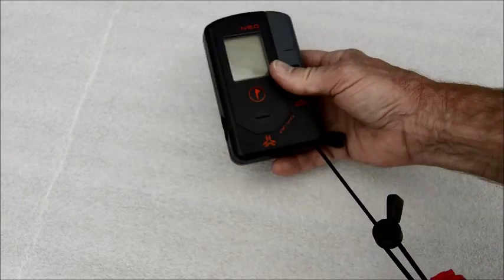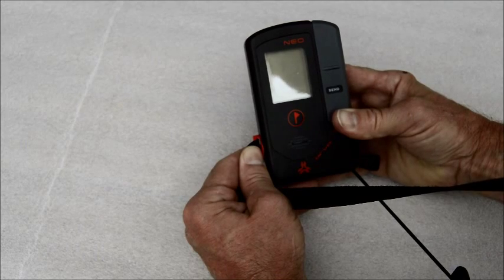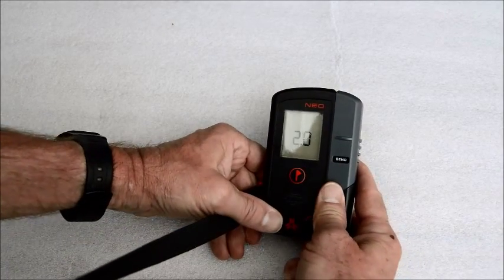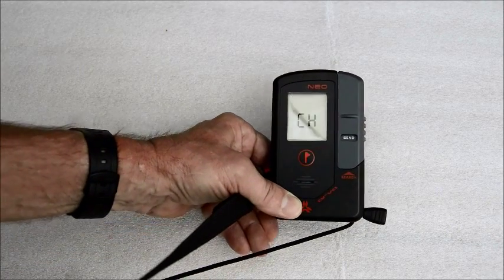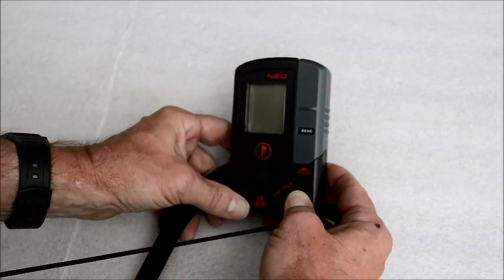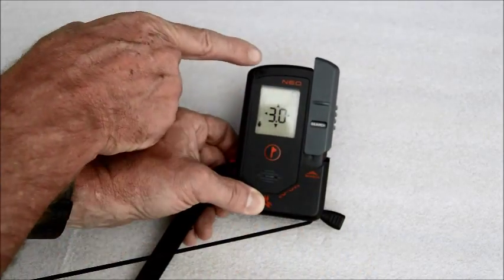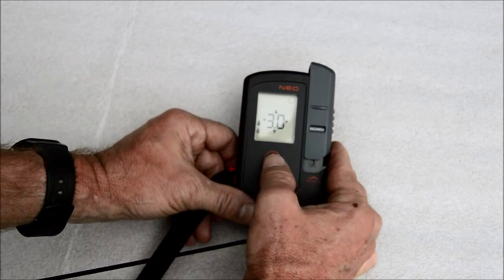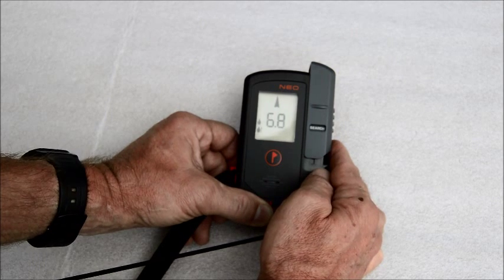Arva Neo Avalanche Transceiver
Arva Neo v2.0 demonstration of basic features